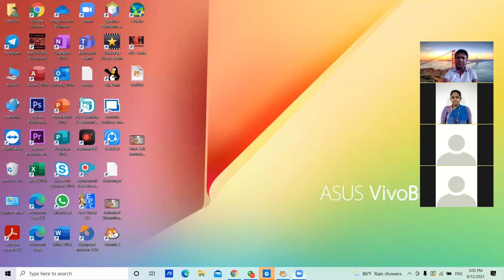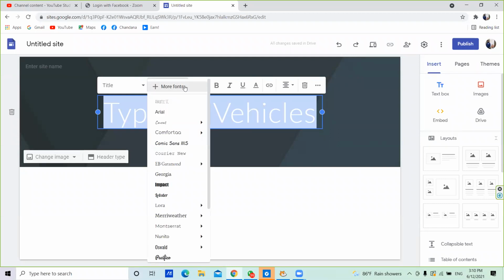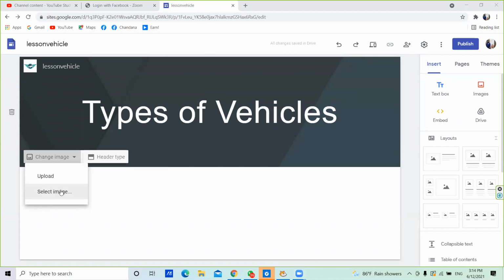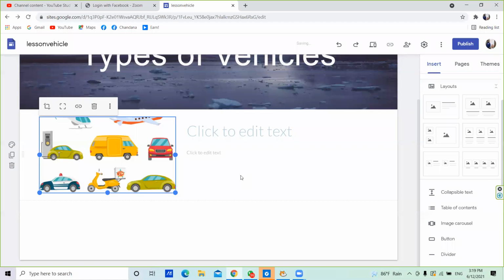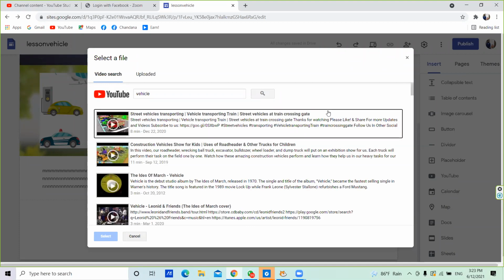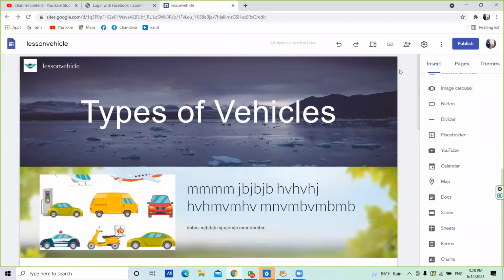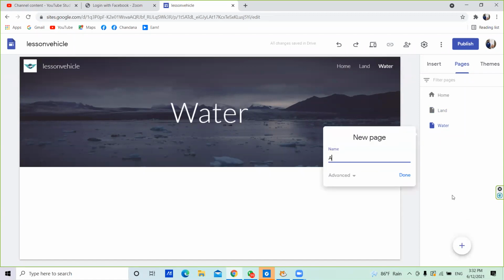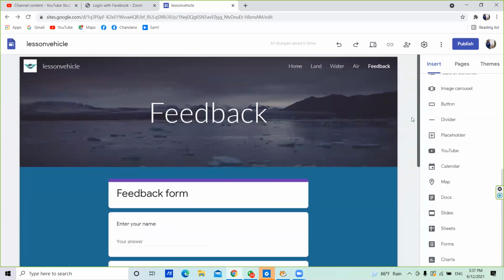How to create a Website in Google Sites for Free | Creating E-portfolio with Google Sites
Hi Friends,
This video is about How to create a Website in Google Sites for Free | Creating E-portfolio with Google Sites

Introducing E-portfolio for education
Inserting images and videos
Add links and buttons
inserting YouTube videos, maps and google forms

Keywords-
web design with google site google sites portfolio
web design with google site how to create website for free in tamil
web design with google site create web site in tamil
web design with google site adsense
web design with google site landing page
web design with google site ecommerec
web design with google site tutorial 2021